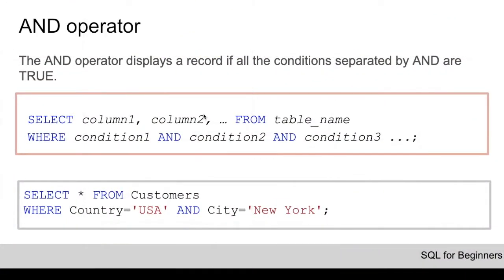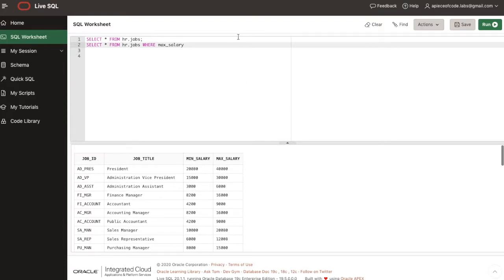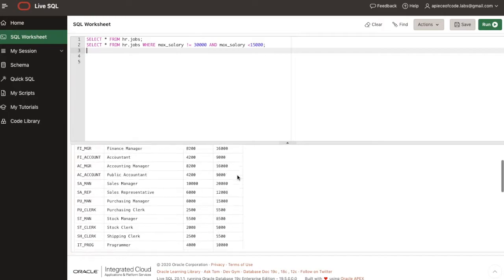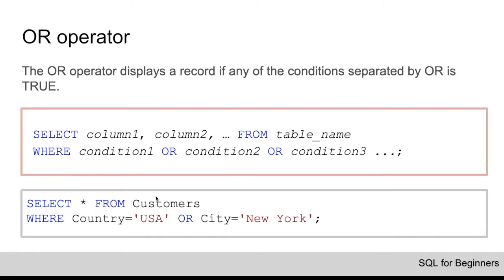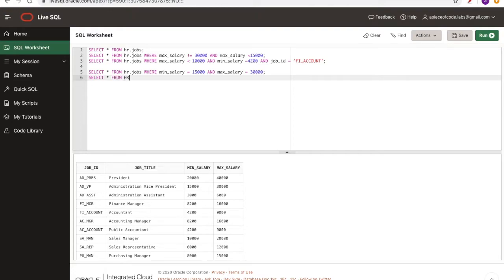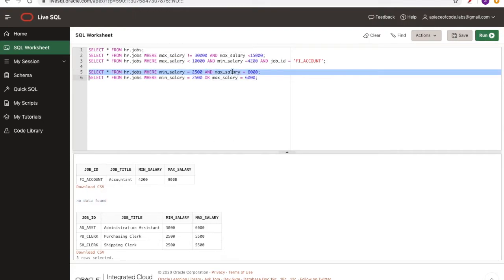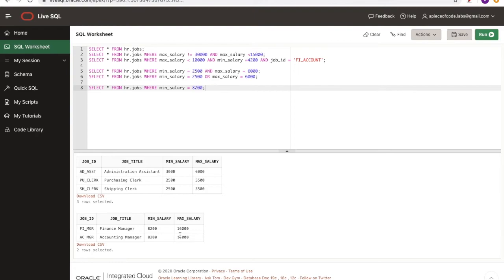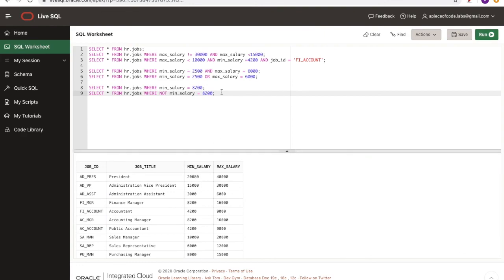(SQL Tutorial #4) How to use SQL AND | OR | NOT operators?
You will learn how to use SQL AND | OR | NOT operators with examples.

sql and or not operator | sql and or statements | sql and or and  not operators | sql and oracle database | sql introduction for beginners | introduction to sql for beginners

sqlandornotoperator